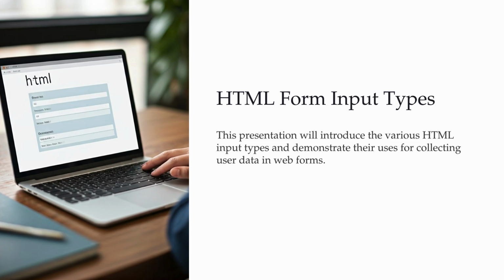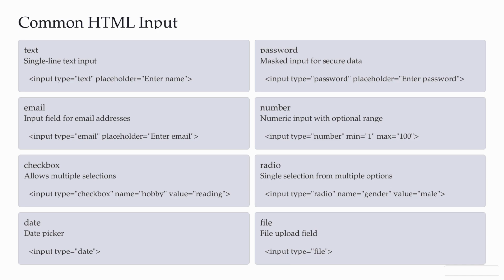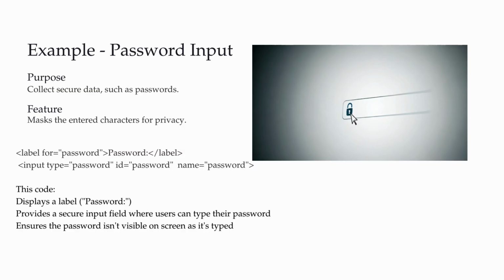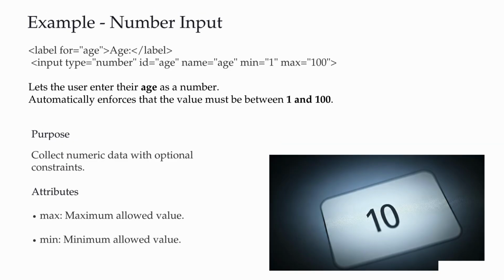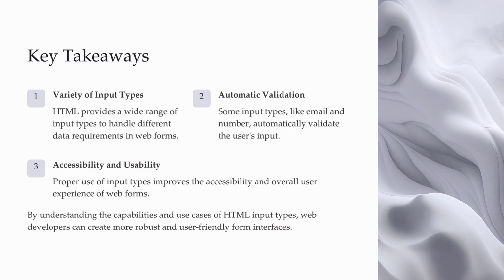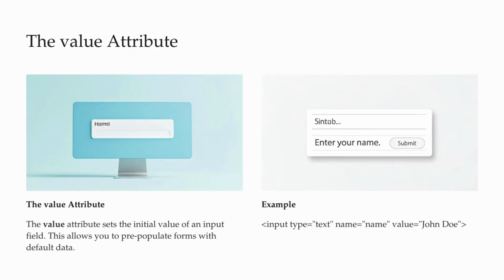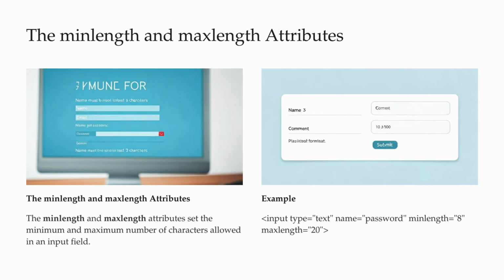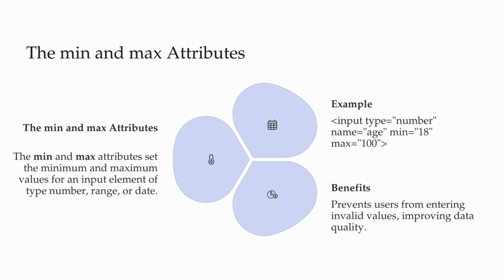HTML Form Attributes